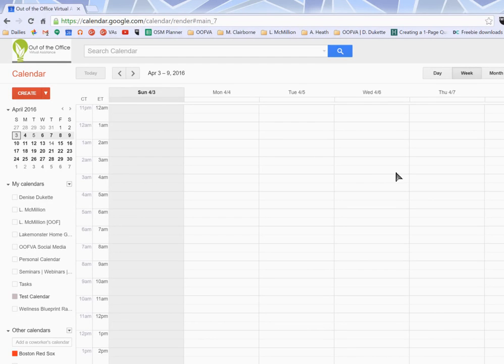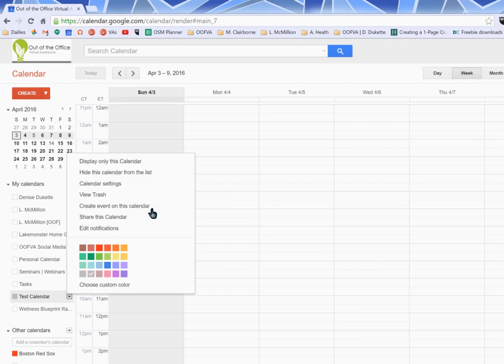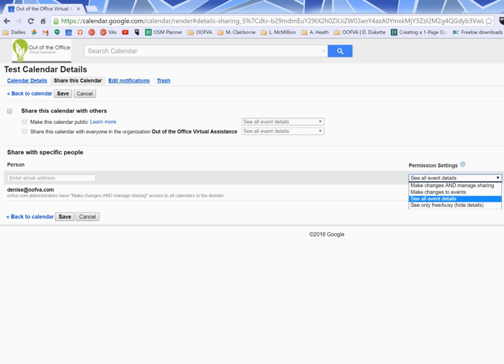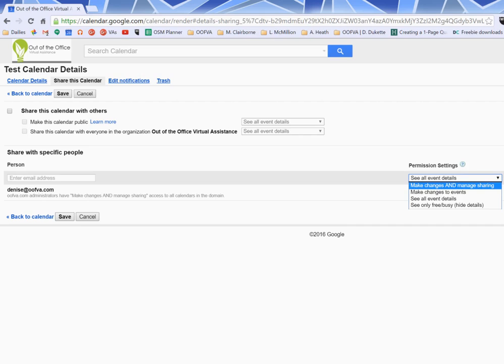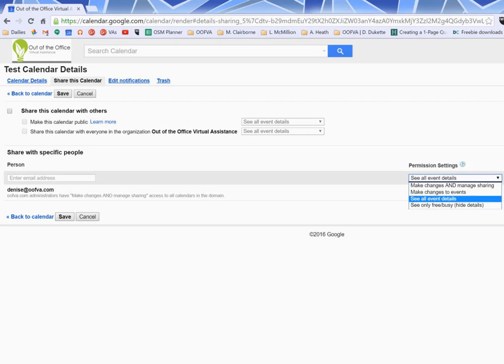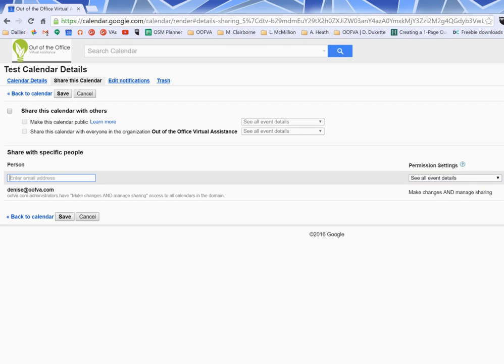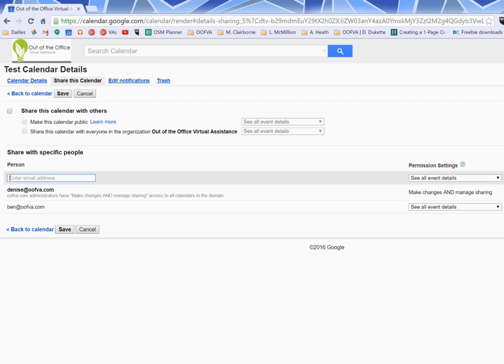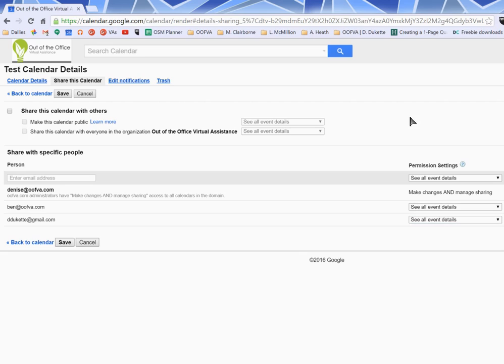How to Share Your Google Calendar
Getting started with a virtual assistant is a mad dash of sharing, linking, and getting organized.

In this quick video, learn how to share your Google calendar with your virtual assistant.